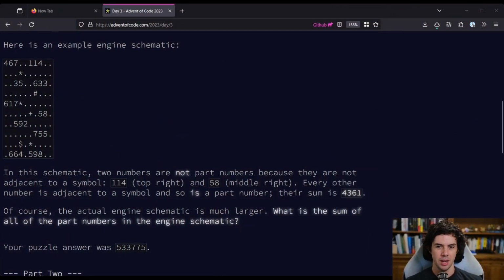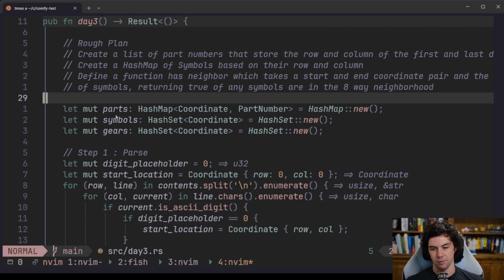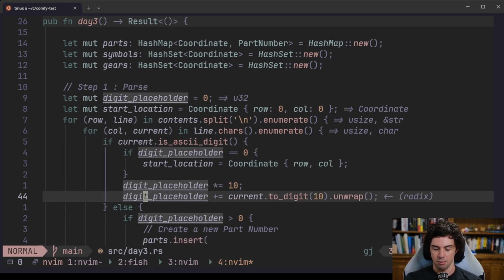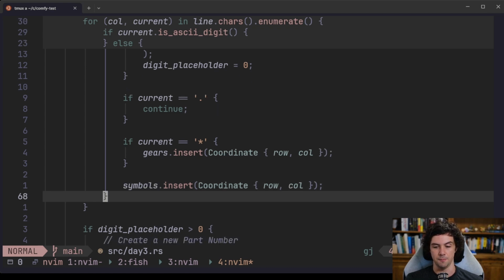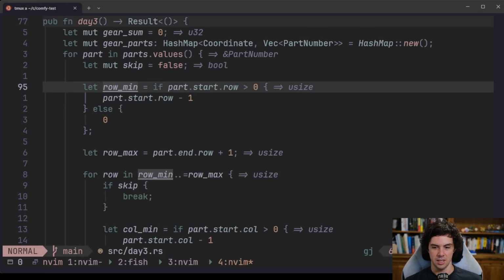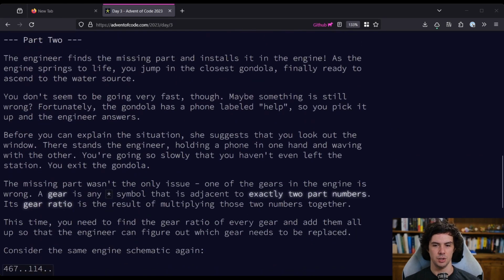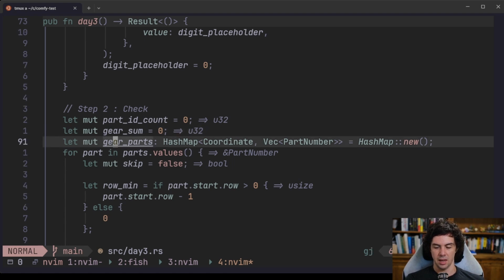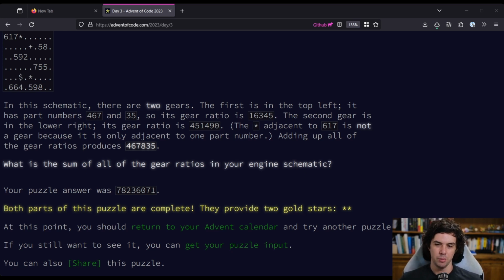AOC2023 Day 3 (in Rust) solution walkthrough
A look at the third day of the 2023 advent of code.